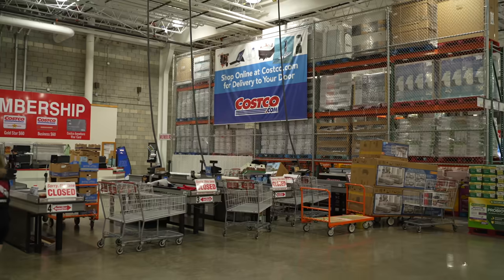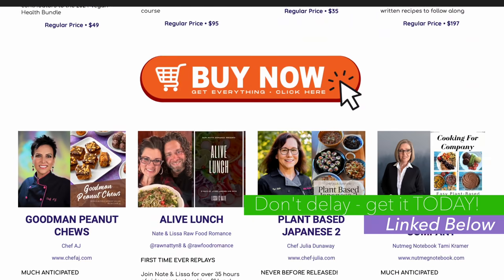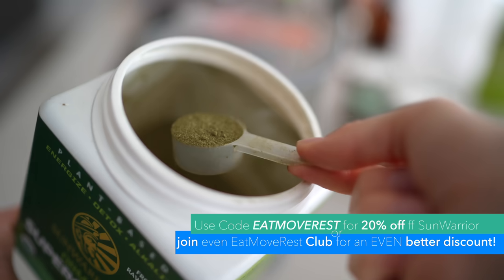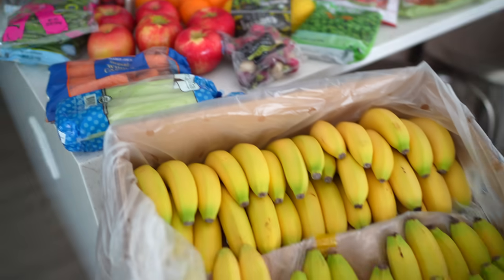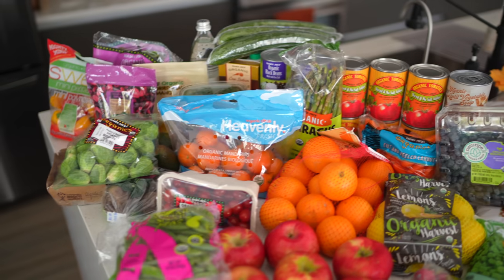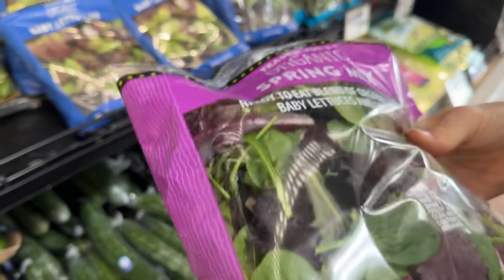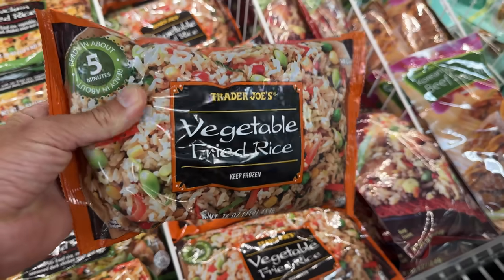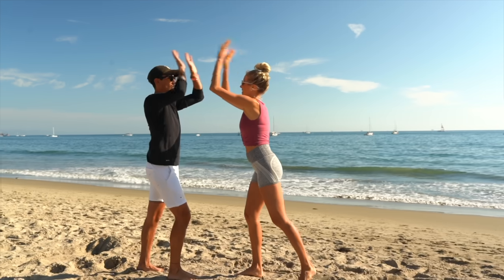🌿 Trader Joe’s Organic Vegan Grocery Haul: Fueling Our Plant-Based Family of 4!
💚 Offer Expired!

When we first went plant-based, Trader Joe's was our go-to because it was right down the street from us, and it was so easy to get in and get out and save money. This trip, we rounded up tons of fresh, organic produce and found lots of other goodies, as well!

🍍 Erin & Dusty